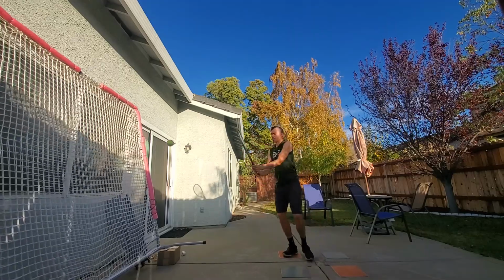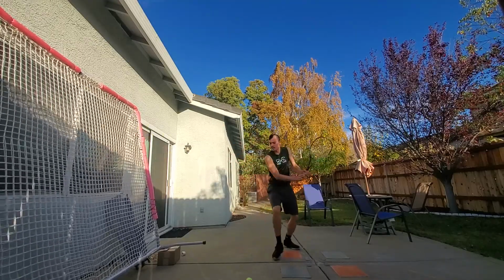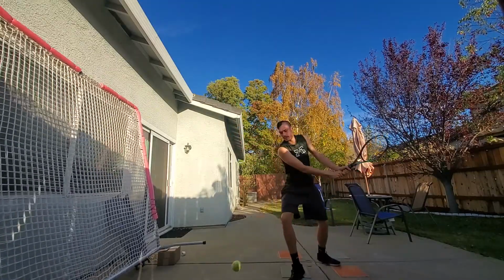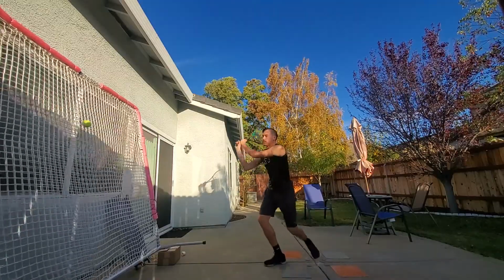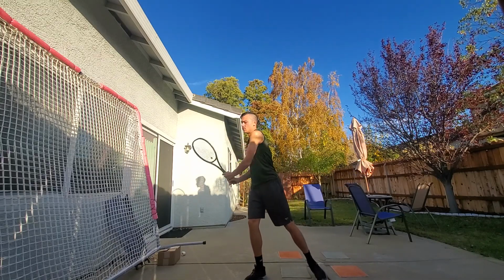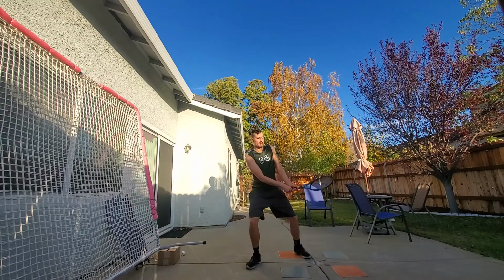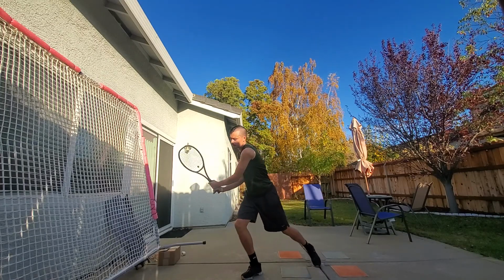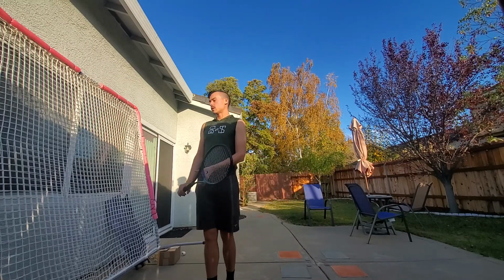Thoughts On Backhands - Tennis & Chill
Sit back and chill with me as I hit a thousand backhands (who's counting) and talk about backhands, both the 1 and the 2 and where I'm at with both.

Using my net to dial in some of the stroke mechanics.